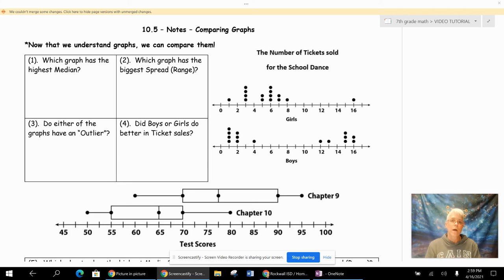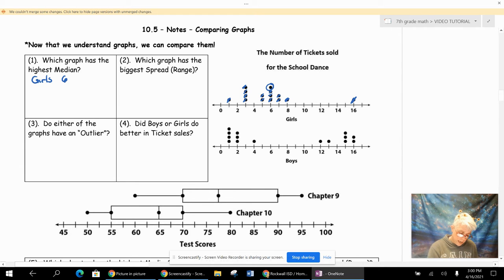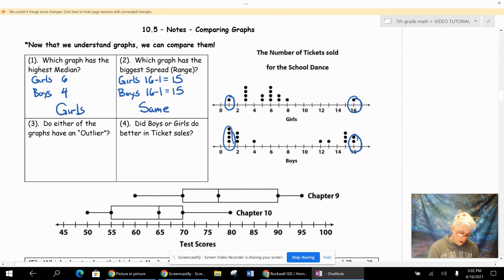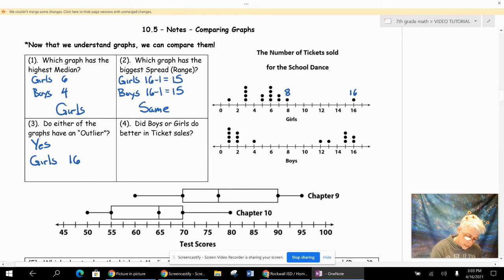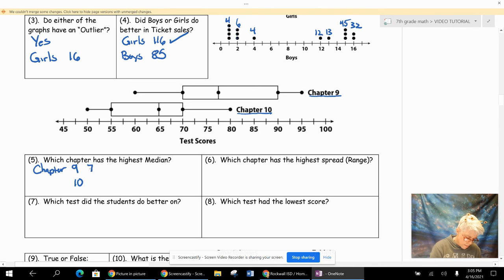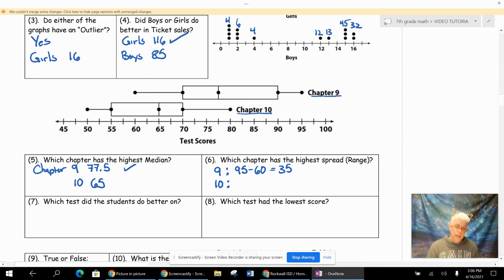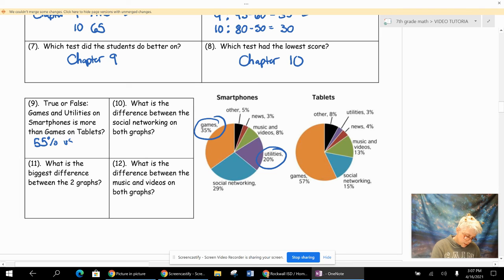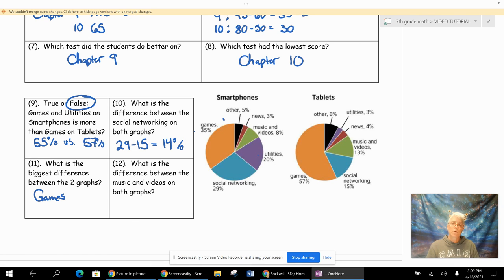10.5 Notes Comparing Graphs